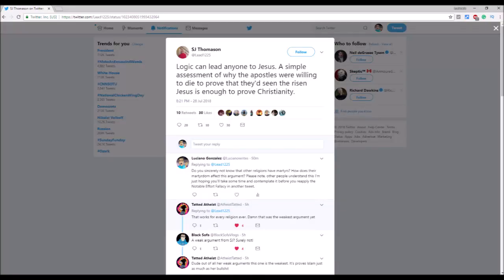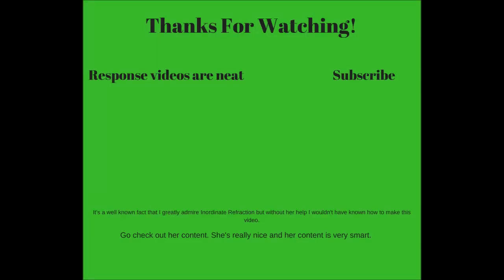A Great Example of the Notable Effort Fallacy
This was not a fun video to upload because I had to try to upload it 7 times. That being said let's talk the E for Effort Fallacy/Notable Effort Fallacy.